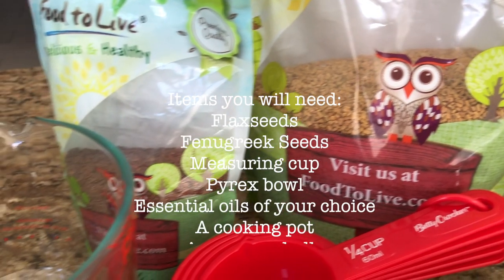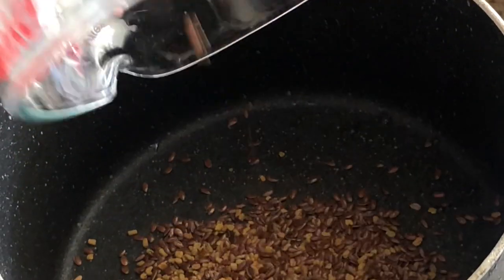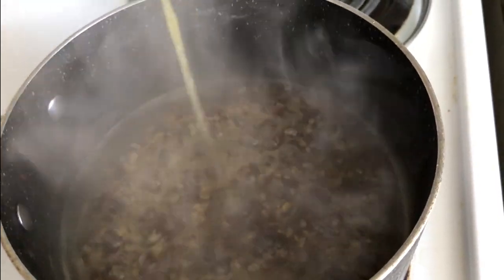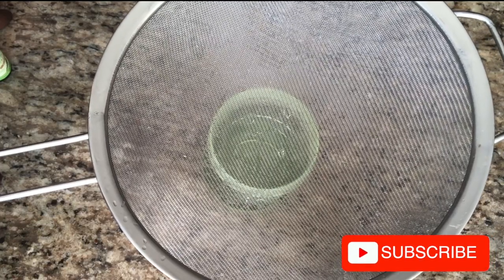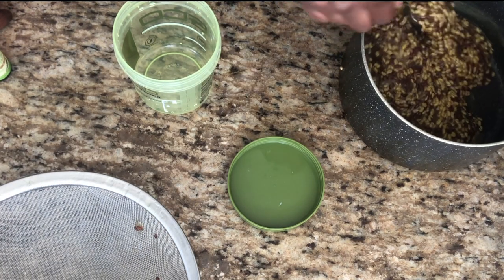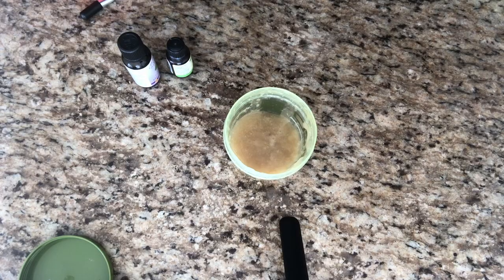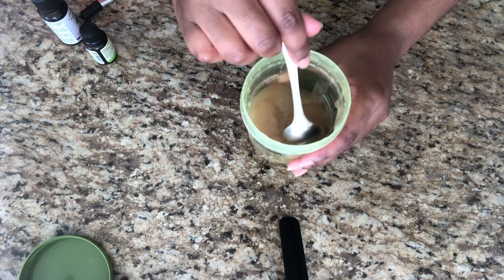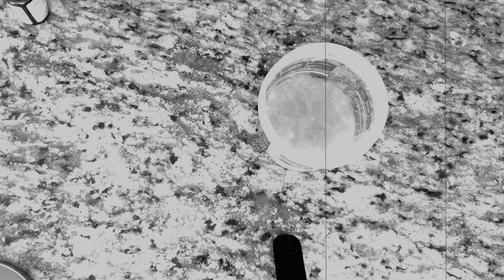DIY Chronicles | Flaxseed gel with fenugreek seeds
Hi friends! In this week's video, I will be making flaxseed gel with Fenugreek seeds! I learnt something new during this process and I hope you do too!

Links to purchase items
Fenugreek seeds
Flaxseed (not the exact ones I used)

You can also check your local grocery stores such as walmart for these items.